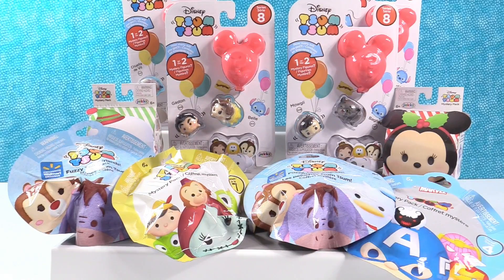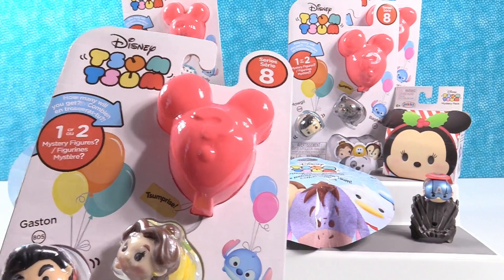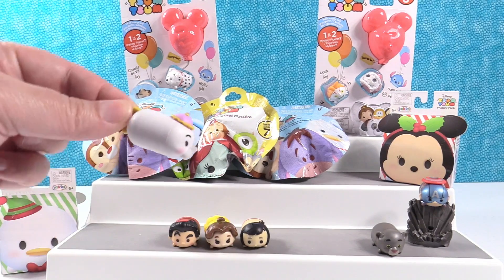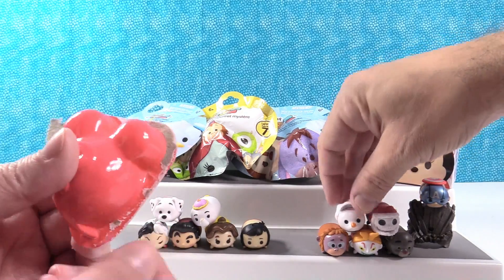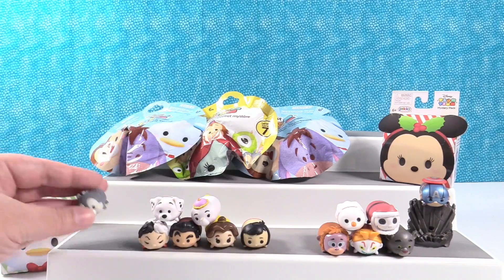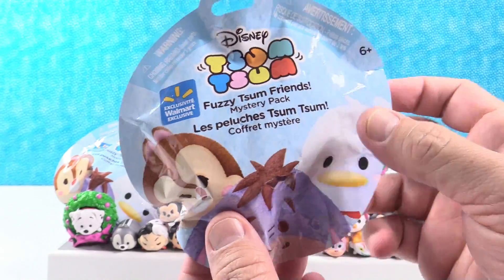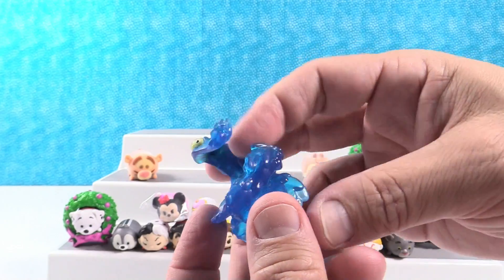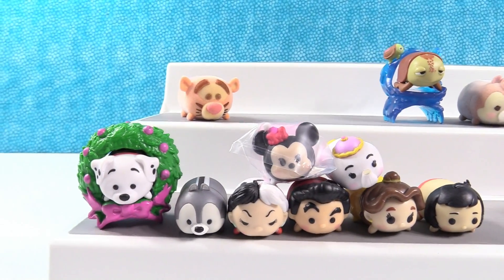Disney Tsum Tsum Palooza Series 8 Fuzzy Marvel Toy Review | PSToyReviews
Today we have another fun video for you.  We are opening up a bunch of different Disney Tsum Tsum toys.  We have series 7, 8, Fuzzy Walmart friends plus Christmas exclusives & Marvel figures.